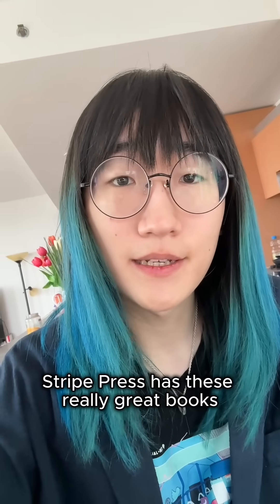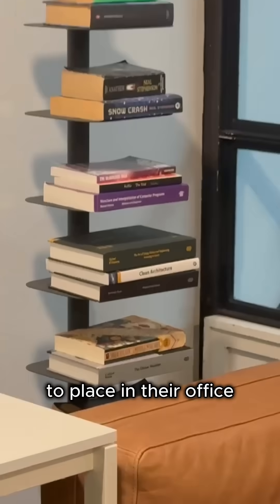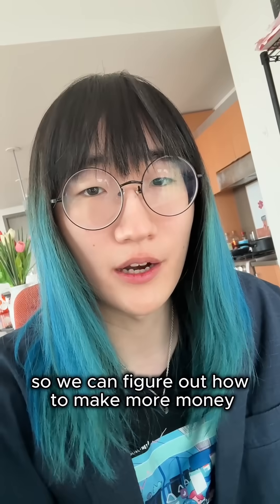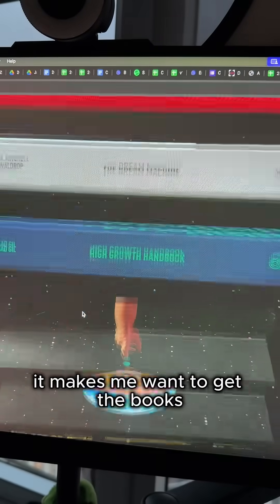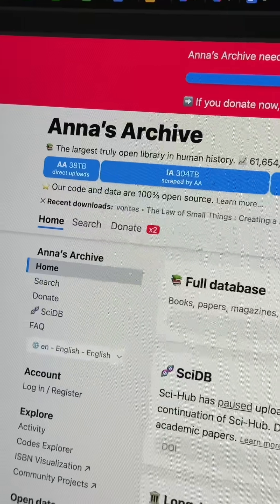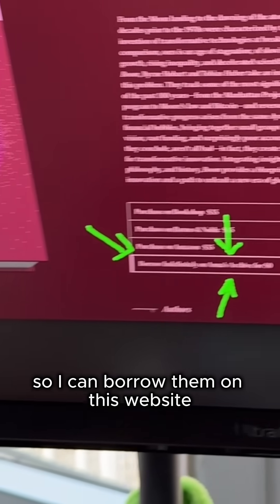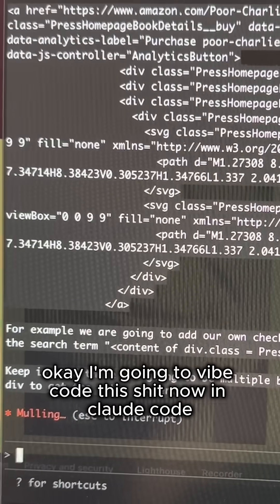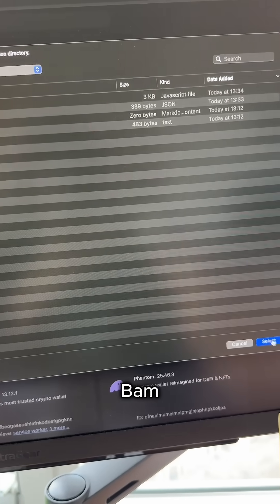Stripe Press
i made a browser extension to borrow stripe press books